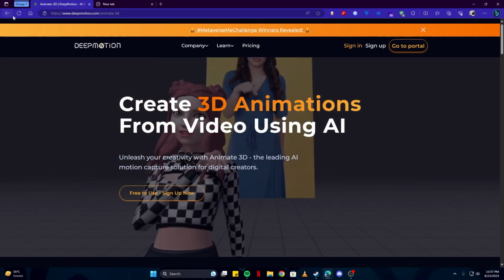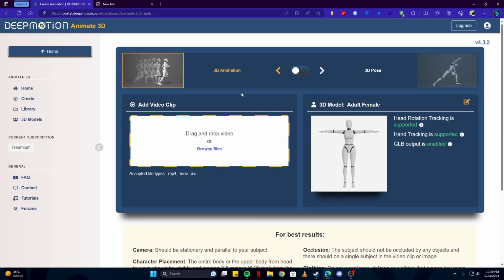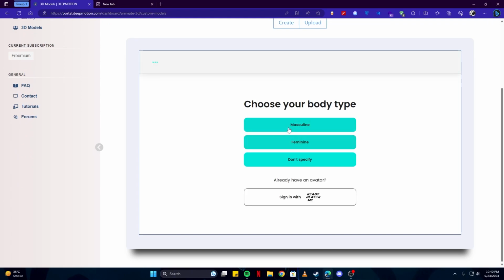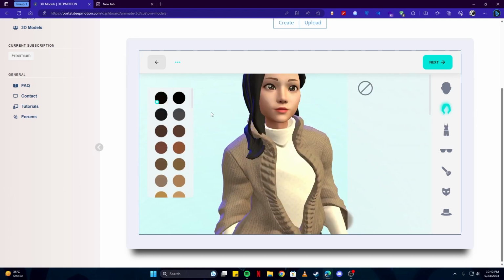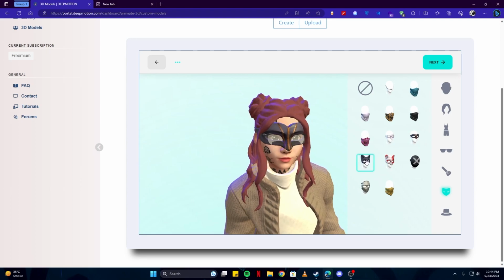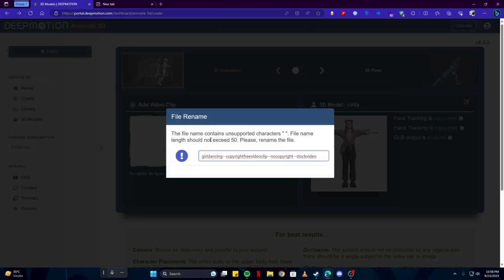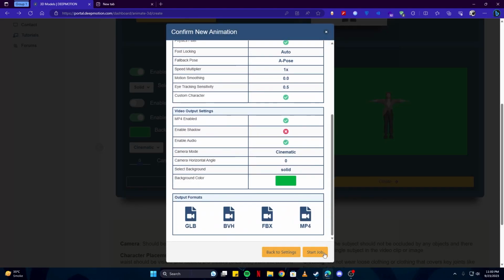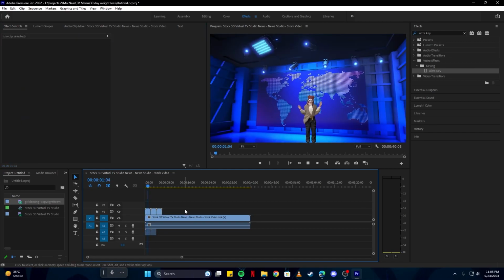How To Create 3D Animation Video Using AI For Free (CREATE STUNNING ANIMATIONS EASILY)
If you're looking for a way to create or make 3D Animated Videos using AI for FREE this tutorial will help you for sure. Even if you're a complete beginner and you're just starting out creating your first 3d Animation Videos, you just need to follow our step-by-step AI Tutorial and in a couple minutes, you will have your first 3D Animation Video using AI ready! This even works both for mobile and PC, so please pay close attention and follow our free AI Tutorial!